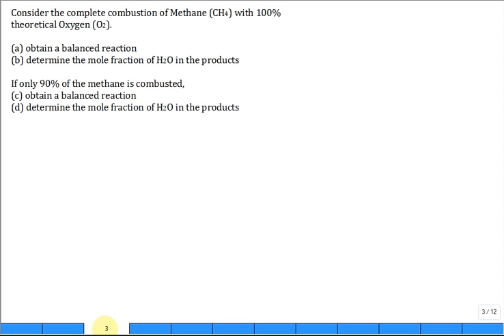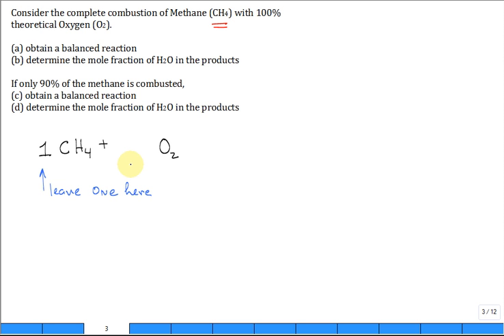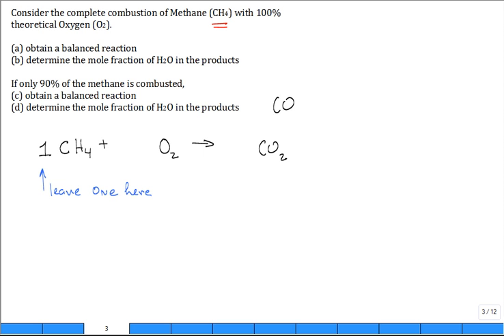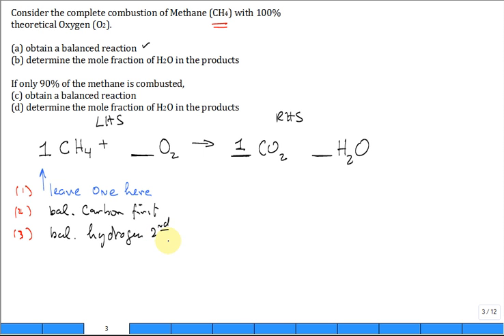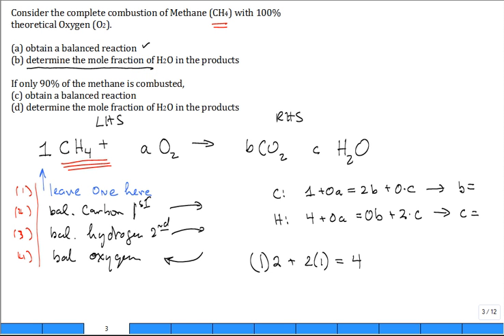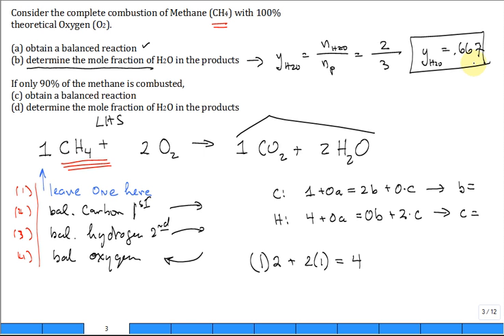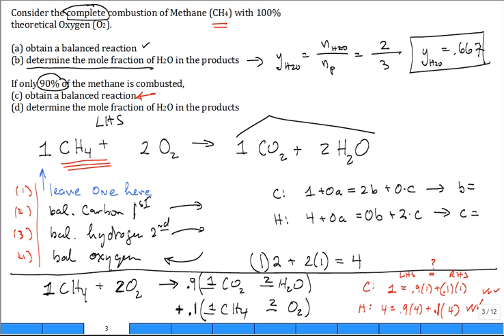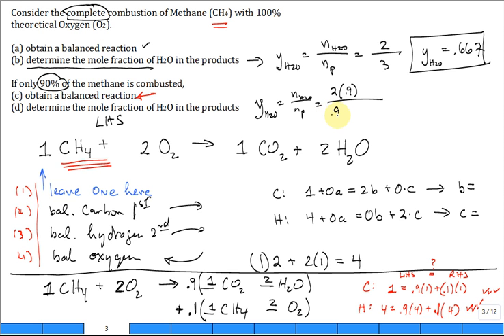Combustion methane 100pct pure O2 and 90pct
Reaction Equation: 0:20
Carbon Balance: 2:30
Hydrogen Balance: 3:18
Oxygen Balance and Part (a): 4:03
Symbolic Balancing: 5:40
Part (b): 7:04
Incomplete Combustion: 7:54
Part (c): 10:08
Part (d): 11:10

Combustion of methane (CH4) with pure oxygen (O2).  Balanced reaction equation with 100% theoretical O2 and 90% theoretical O2.  Mole fraction water vapor in products.